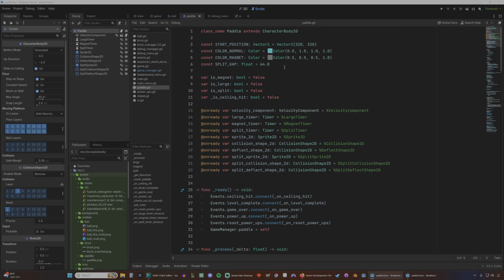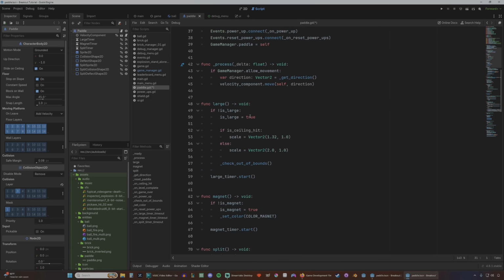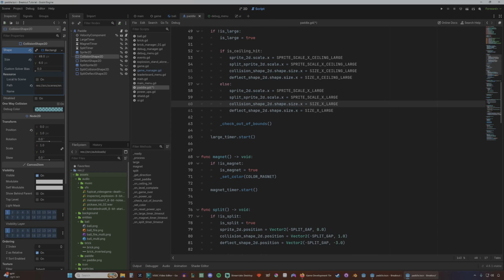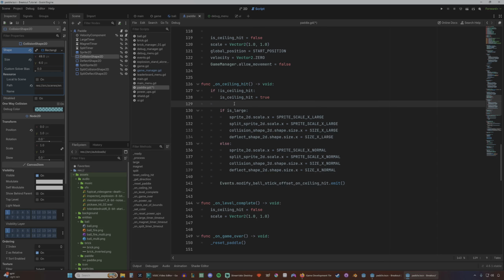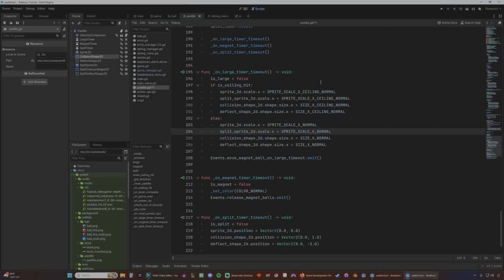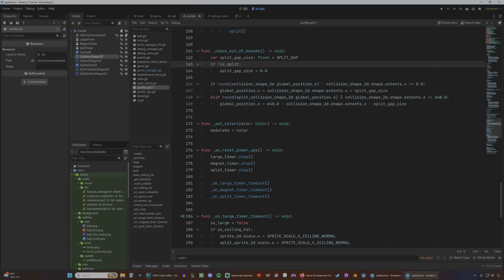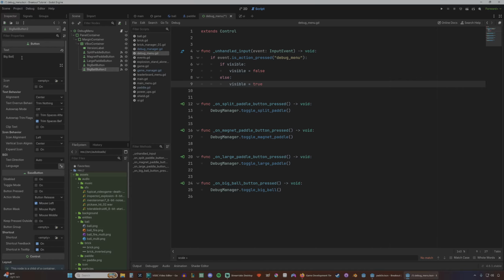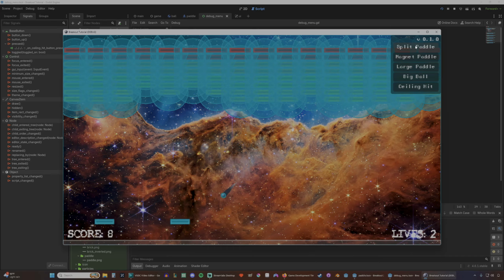How to Make Breakout in Godot 4! Complete Beginner Tutorial – Ep. 10 – Final Bug Fixing